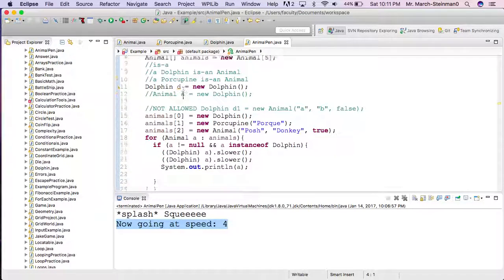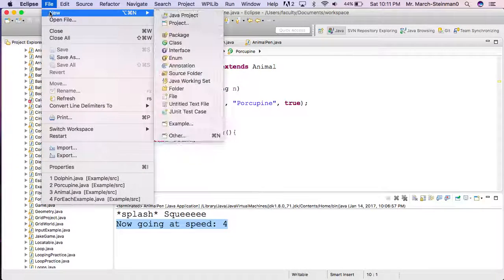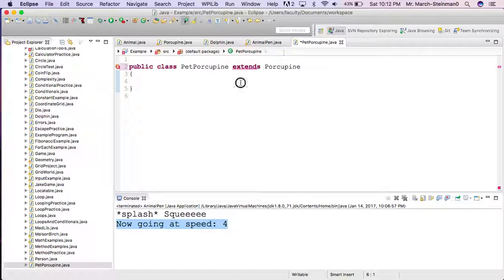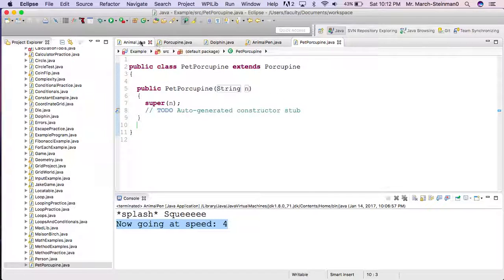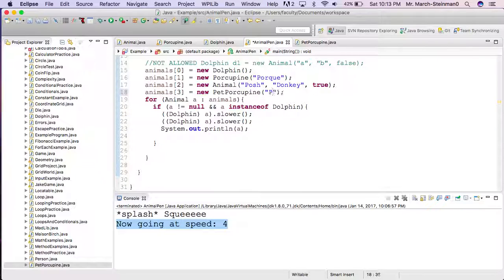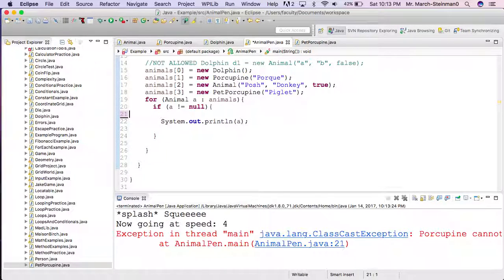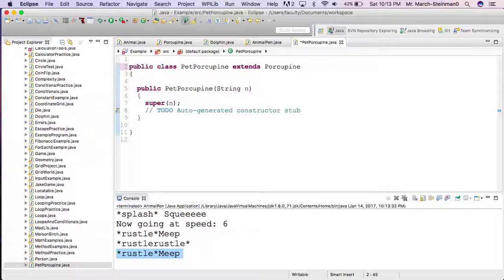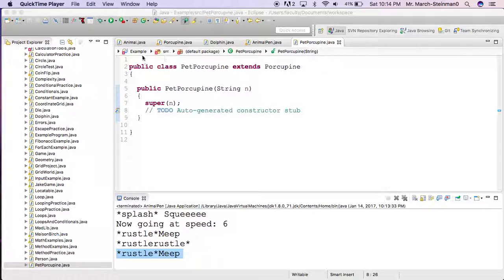Multiple Inheritance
Quick discussion of multiple inheritance in java.